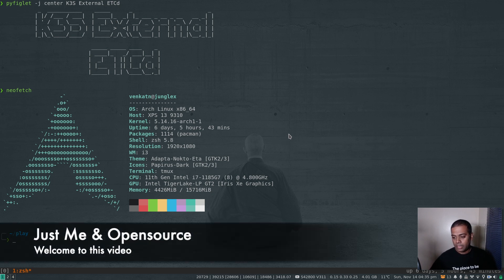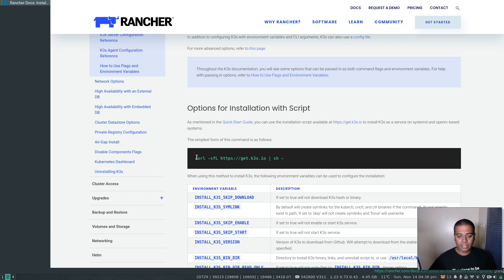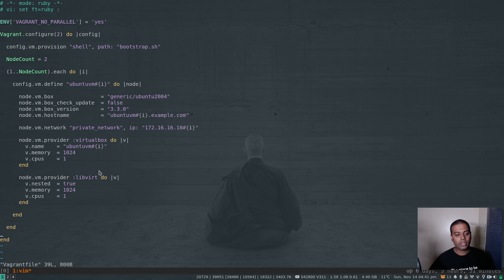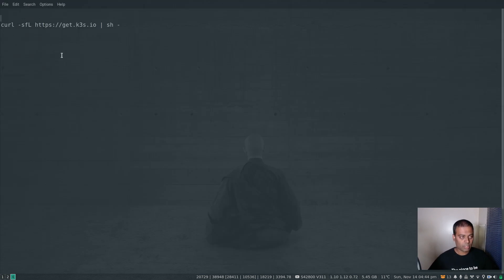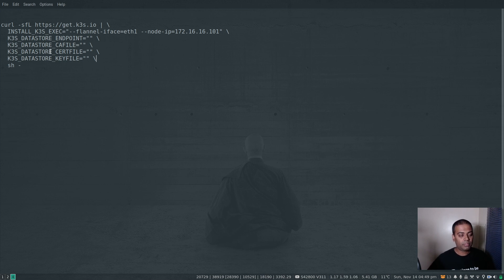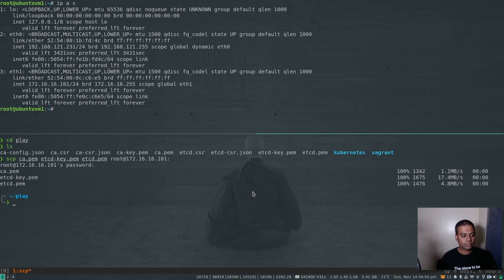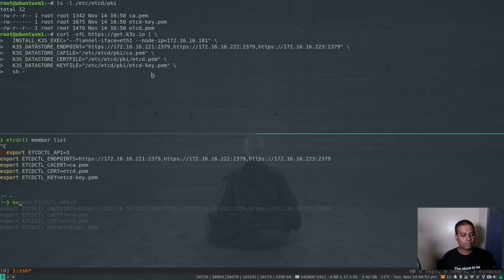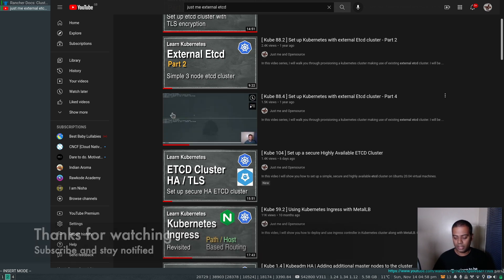[ Kube 80.1.1 ] Set up Rancher K3S cluster with external etcd datastore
In this video, I will show you how to provision K3S lightweight kubernetes cluster with external etcd cluster as the datastore.

For setting up simple and secure Etcd cluster refer to below video